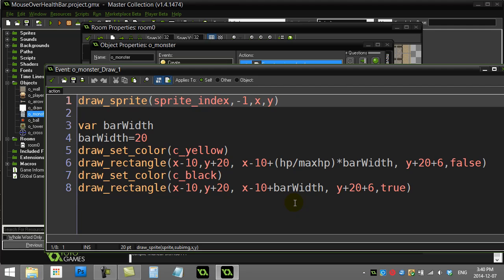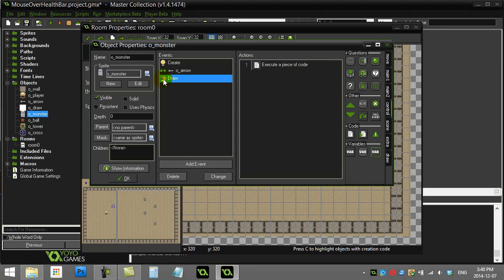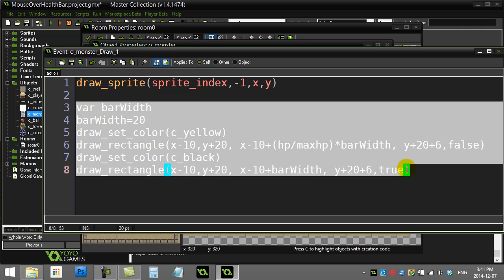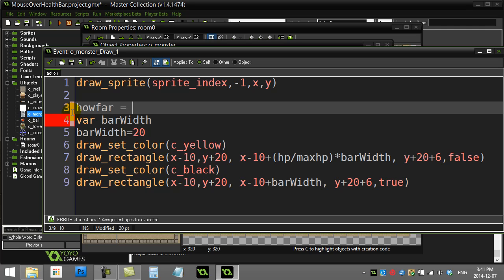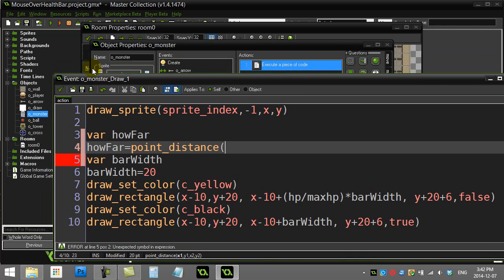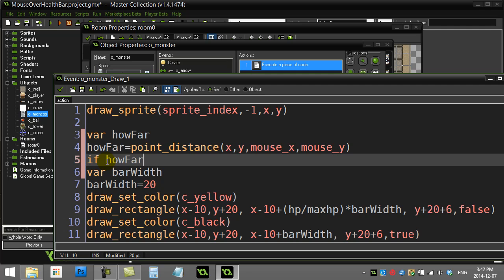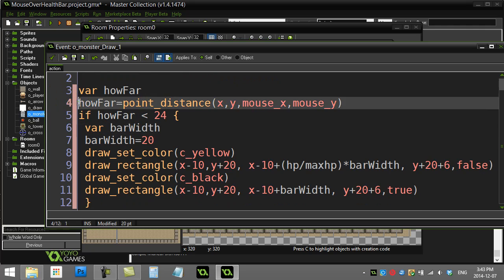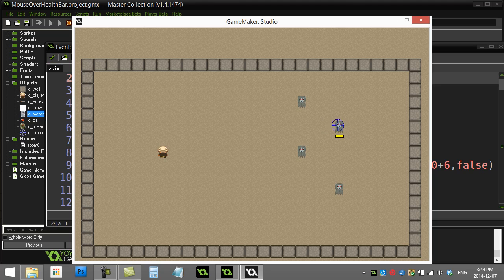GameMaker How To Make Health Bar on Mouse Over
GameMaker tutorial / lesson that shows how to make health bar only show up when the mouse is near the object.  Should watch the Monster Health Bar video first!  Check out hundreds of other GameMaker tutorials and lessons at GameProgrammingCourse.com